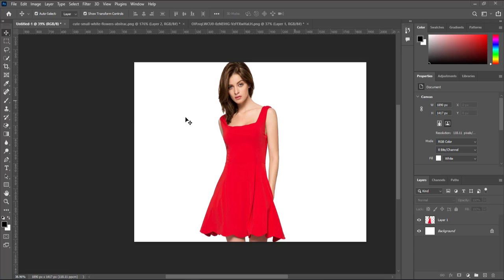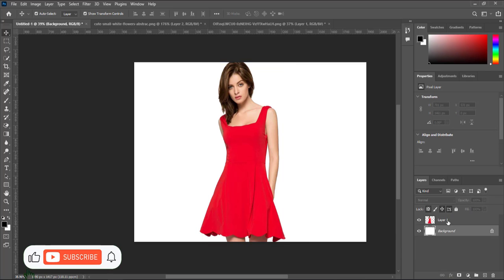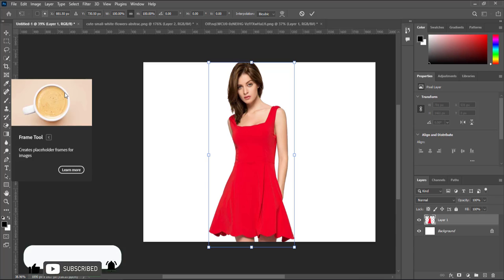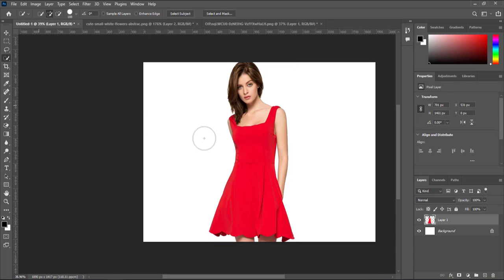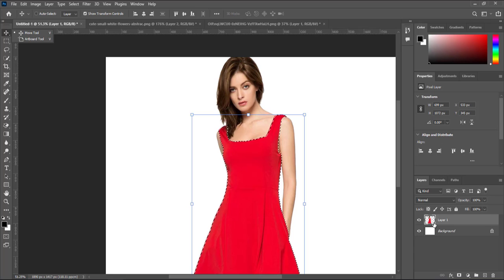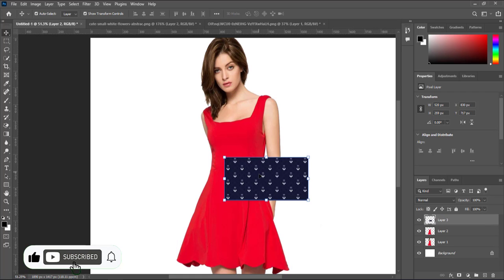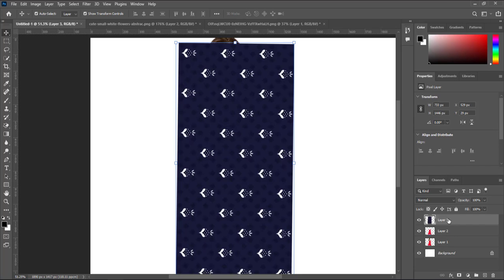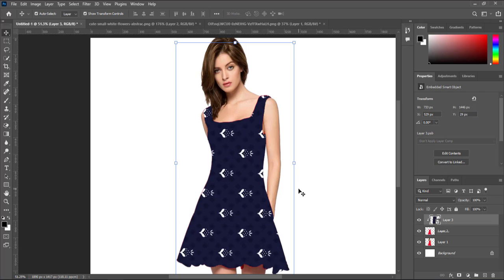How To Apply patterns and Prints To Clothes In Photoshop | HyperDesign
I Teach Graphic Designing With Easy Tutorials!

photoshop cc;
adobe photoshop cc;
learn photoshop;
learn graphic design;
photoshop course;
photoshop tutorials;
photoshop training;